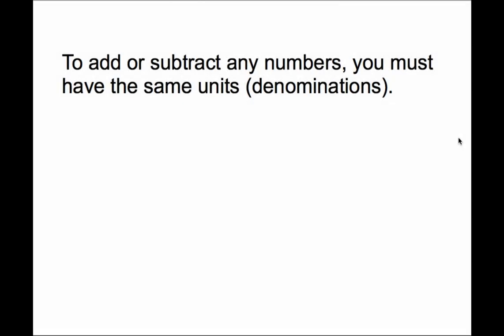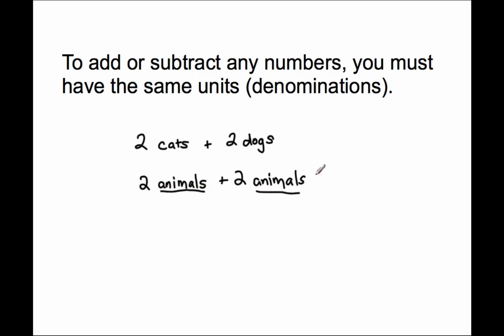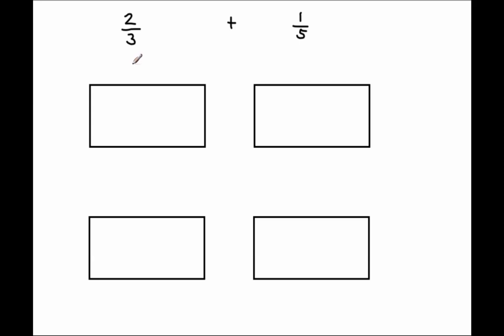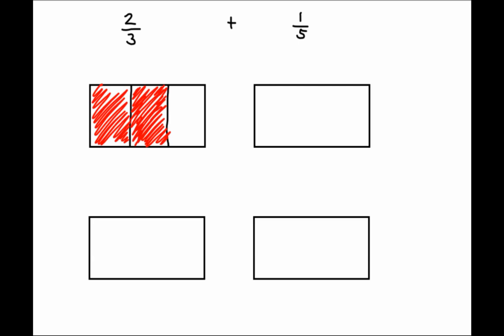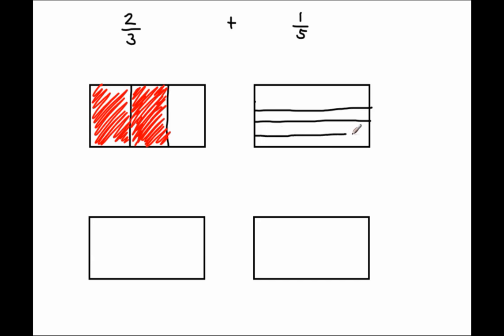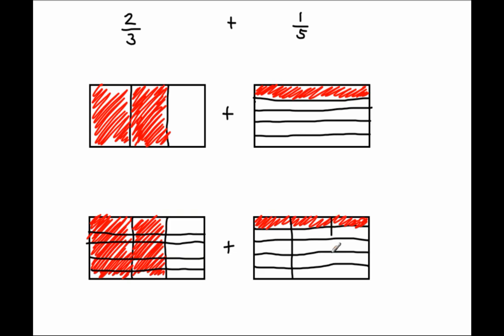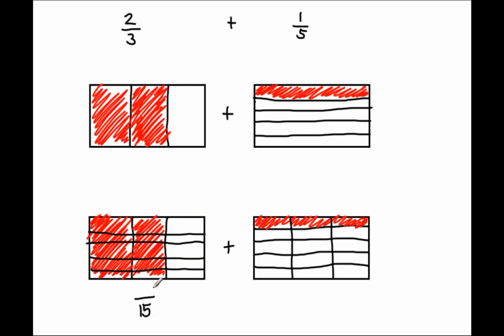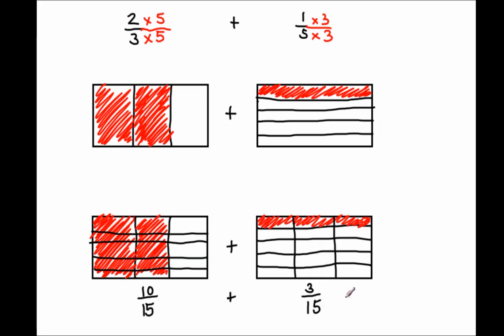5.NF.1 - Add and Subtract Fractions with Unlike Denominators (Singapore Math)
I DO NOT monetize my videos.

In this Common Core math video, Mr. Almeida explains how to add or subtract fractions with unlike denominators or different denominators.  To add or subtract, you must have the same units (denominations or denominators).  He illustrates Common Core math standard 5.NF.1 in a pictorial way with a model, which calls for a student to add and subtract fractions with unlike denominators.  This also develops conceptual understanding, while exercising Mathematical Practice 4, which states: "Model with mathematics."